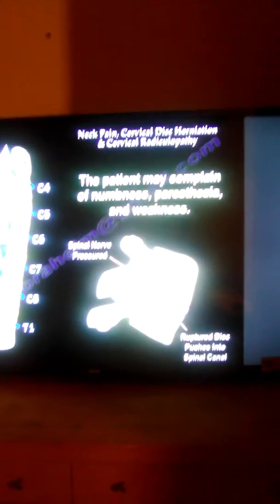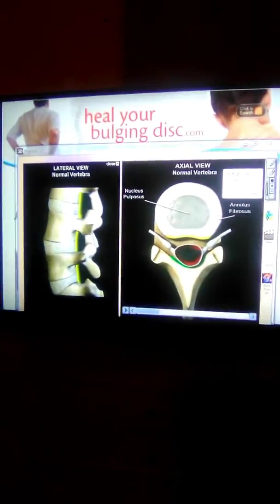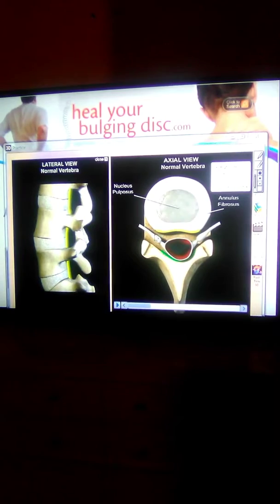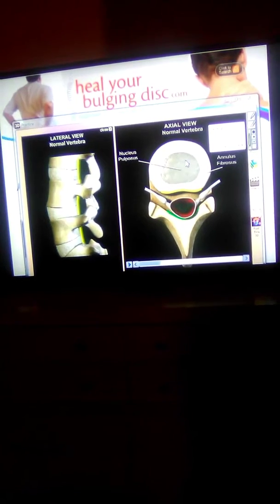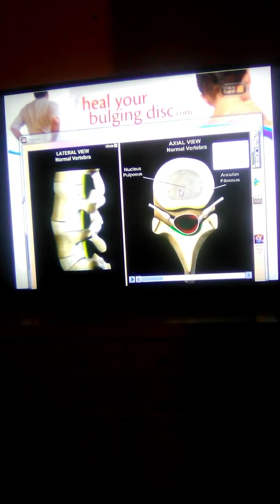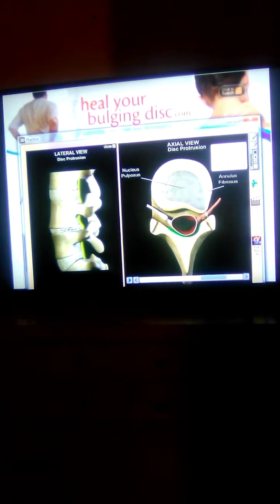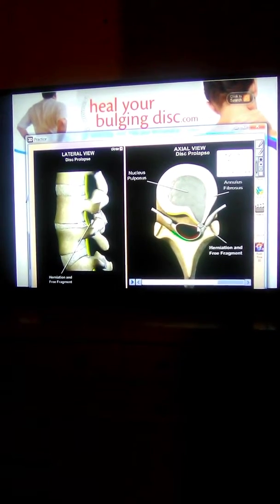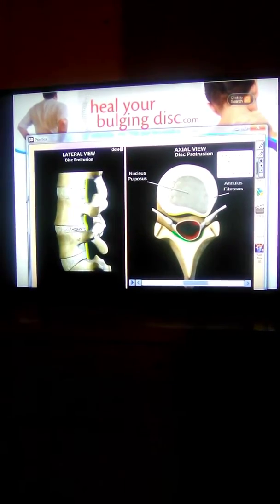Why would someone, be "Forced", to live in "Pain"? Why? I am positive surgeries are available.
Celebrity Christopher and Penélope Fountain 📸📷 the hottest Celebrities on the globe and INTERNET.